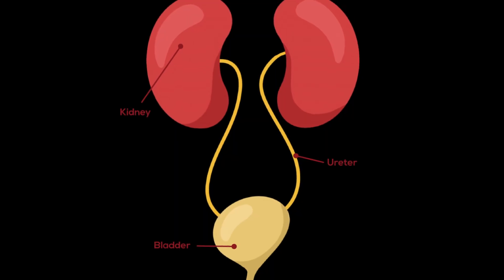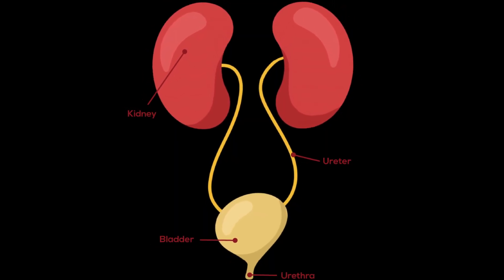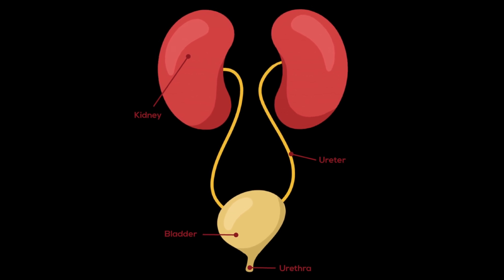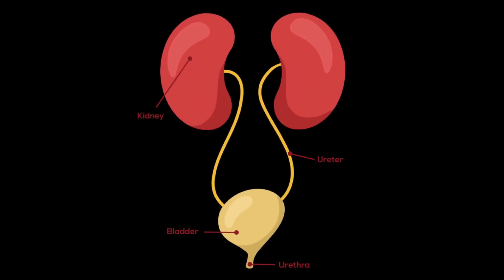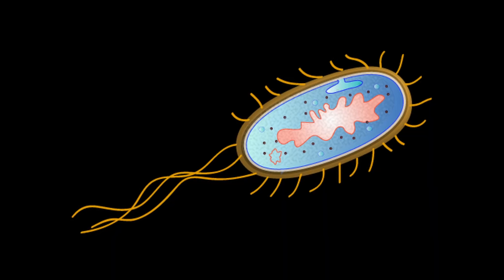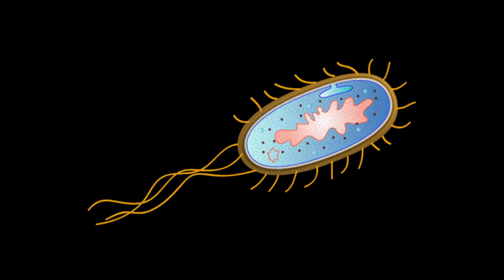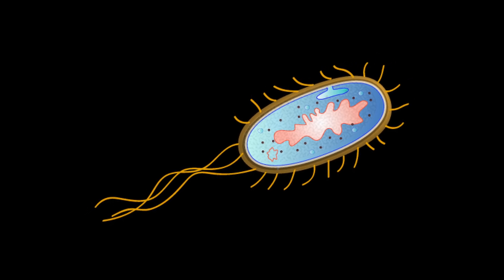UTIs (Urethral Track Infections) - Causes, Symptoms and Treatments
UTIs (Urethral Tract Infections) are common infections that can be divided into upper and lower tract infections. They are usually caused by bacteria, but can also be caused by fungi, viruses, or parasites. UTIs can be transmitted sexually, but are not considered STIs. Symptoms of UTIs include increased urination frequency, painful urination, itching, and discharge. UTIs can become complicated if left untreated and can lead to sepsis. Risk factors for UTIs include sexual intercourse, antibiotic use, recent instrumentation, and keeping urine in for too long. Diagnosis is done through urine samples.